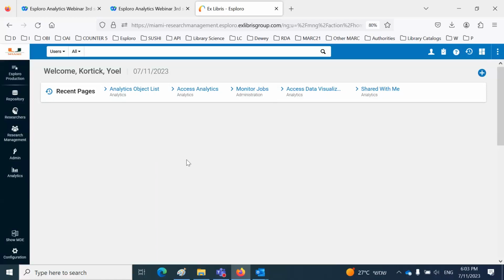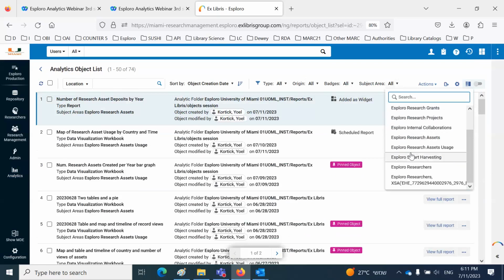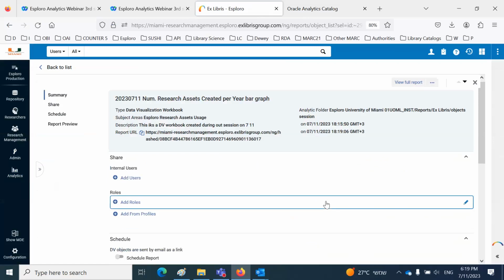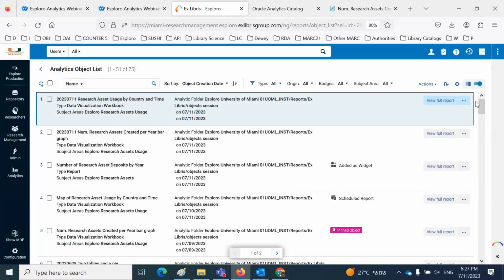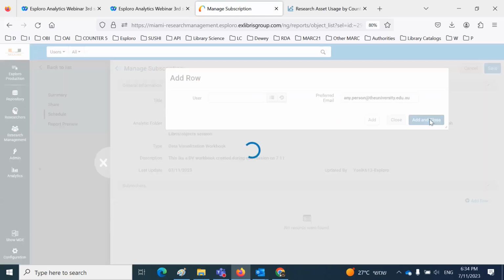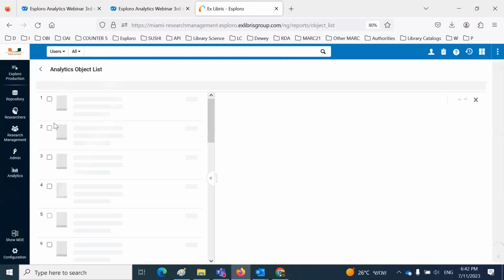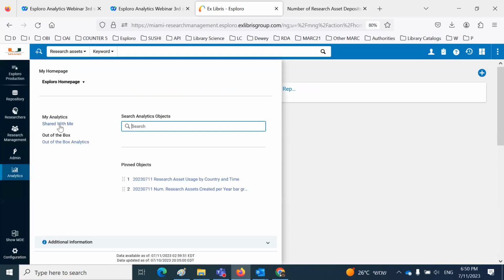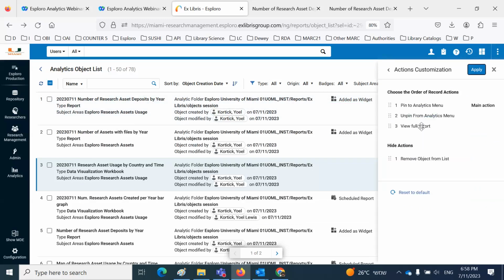Esploro Analytics - Analytics Objects (Part 3 of a 4 part webinar series) (July 11, 2023)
Yoel Kortick, Ex Libris Senior Librarian, provides here an overview of managing analytics objects for Esploro Analytics.  This is part 3 of a 4 part webinar series.  This session was recorded live on July 11, 2023.  For more details about the Esploro Analytics Webinar Series and supporting material